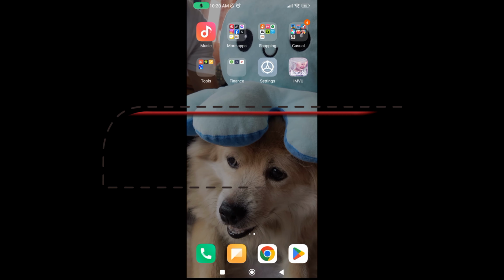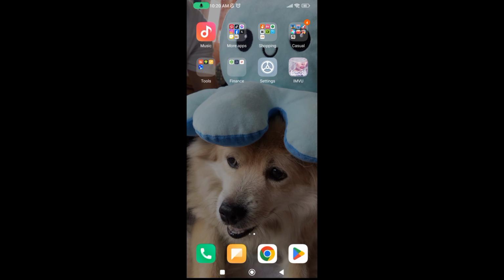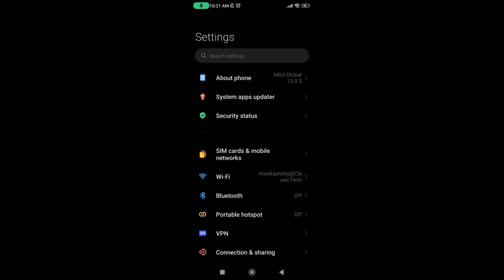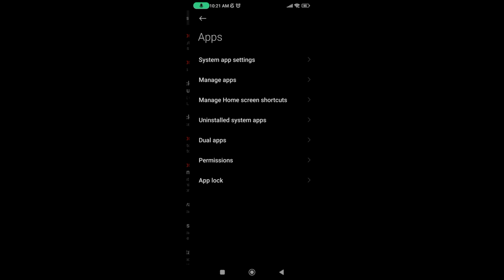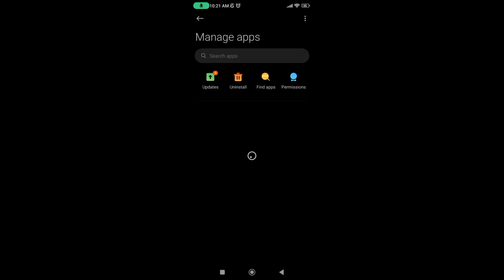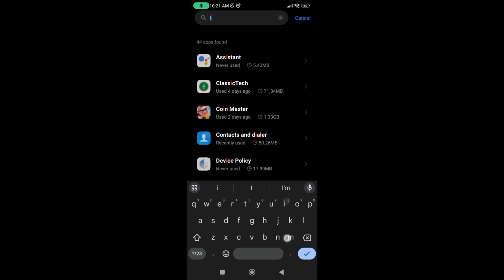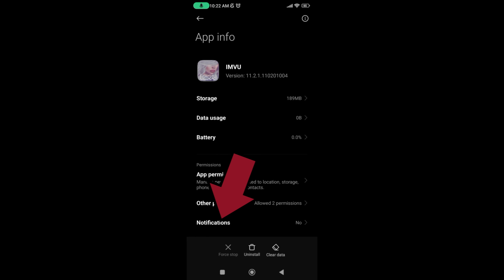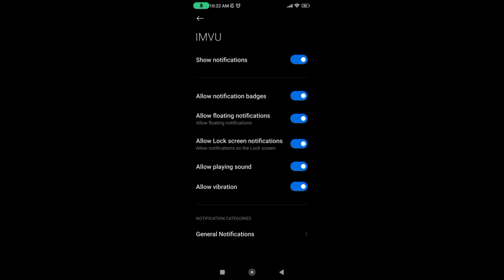How to Turn on IMVU Notification || Web Solutions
Stay in the loop with IMVU updates! In this video, we'll guide you through the steps to enable IMVU notifications, so you never miss out on messages, friend requests, and exciting events. Watch now and keep your IMVU experience connected and up-to-date!